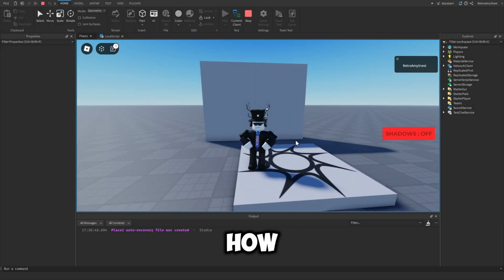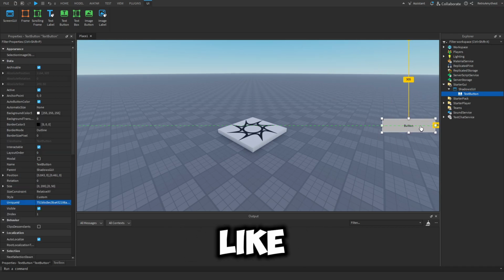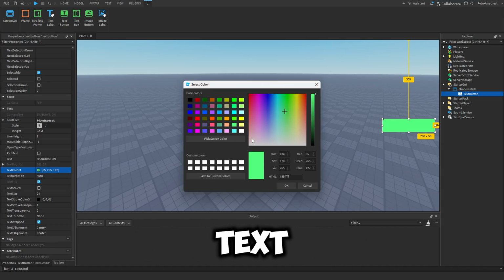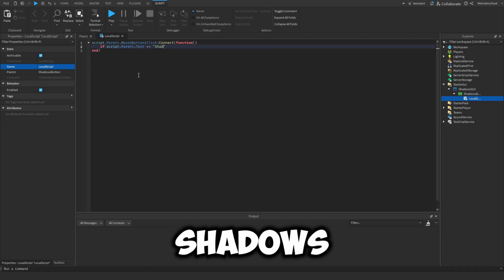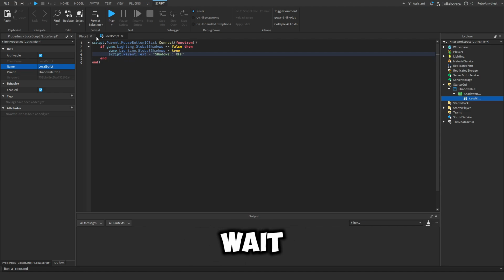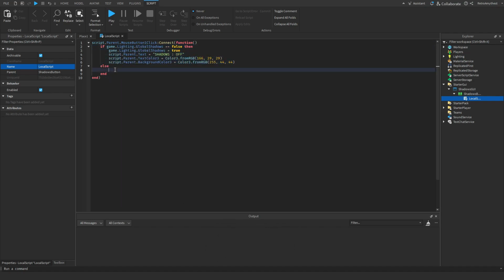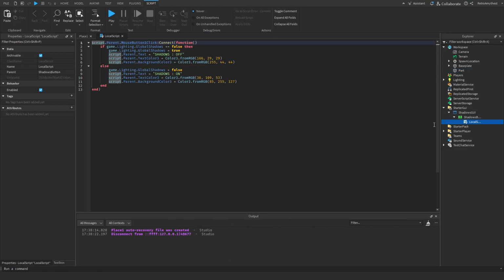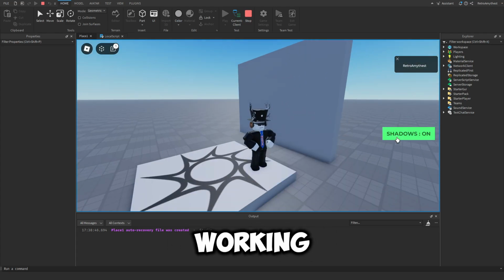How to make a SHADOWS ON/OFF BUTTON in ROBLOX STUDIO!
In this video I will be showing you how to make a SHADOWS ON/OFF BUTTON in ROBLOX STUDIO!

🟢CHAPTERS🟢
None